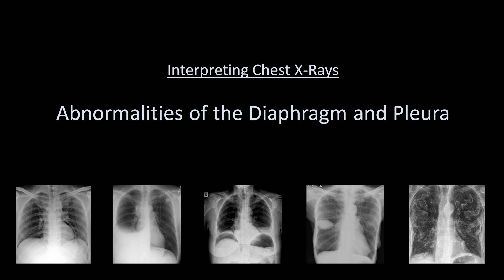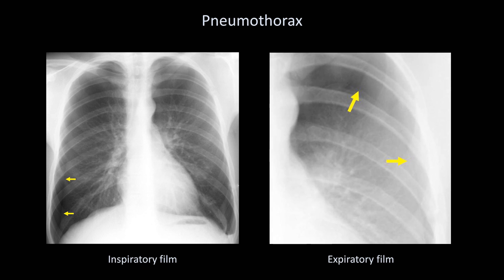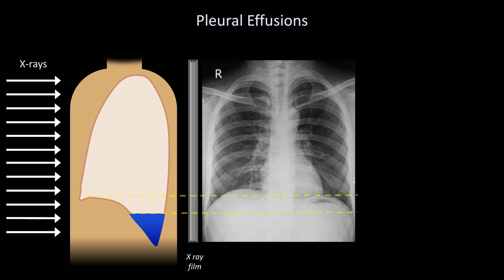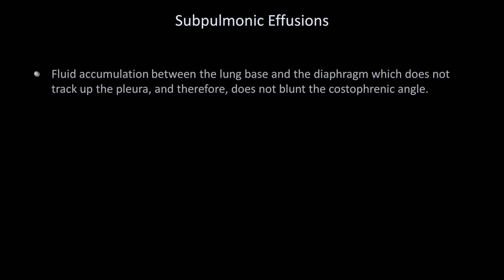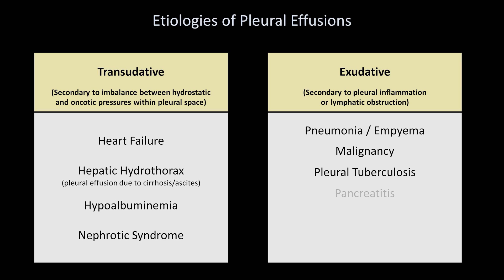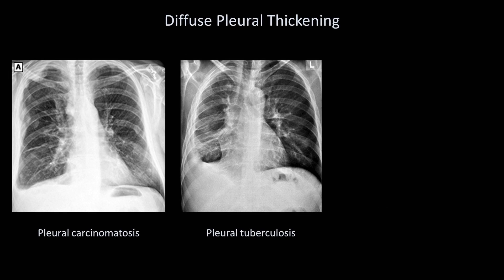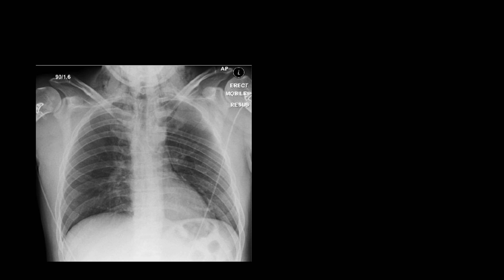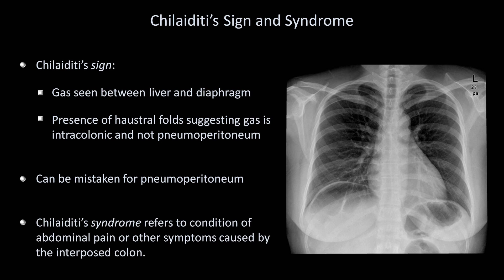How to Interpret a Chest X-Ray (Lesson 6 - Diaphragm and Pleura)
A review of how to diagnose a pneumothorax, various forms of pleural effusion, other forms of pleural disease, and pneumoperitoneum.  A differential diagnosis for each of these findings is discussed as well.

Video includes the following images (among others):

Right pleural effusion, downloaded from Radiopaedia.org, originally provided by Roberto Schubert

Pleural plaques, downloaded from Radiopaedia.org, originally provided by Jeremy Jones

Presumed mesothelioma, downloaded from Radiopaedia.org, originally provided by Jeremy Jones

Pneumoperitoneum, downloaded from Radiopaedia.org, originally provided by Henry Knipe

Chilaiditi's sign, downloaded from Radiopaedia.org, originally provided by Hani Salam.

Sources for other images may include Wikimedia Commons, radiologypics.com, and Jose Caceres' wonderful radiology blog: Caceres Corner